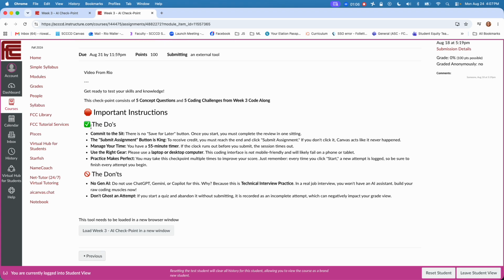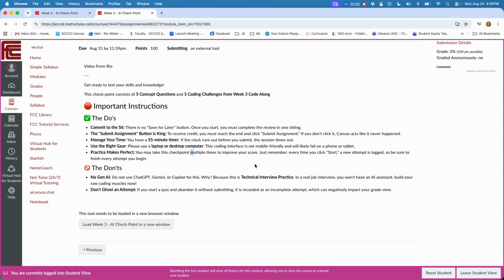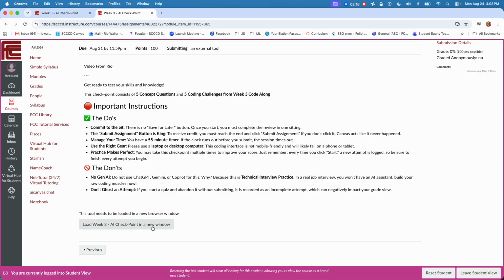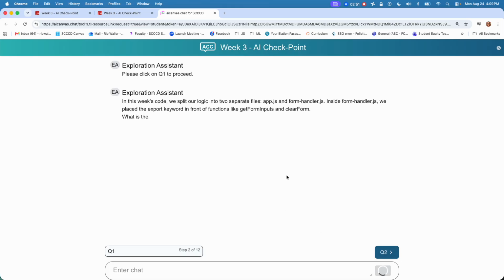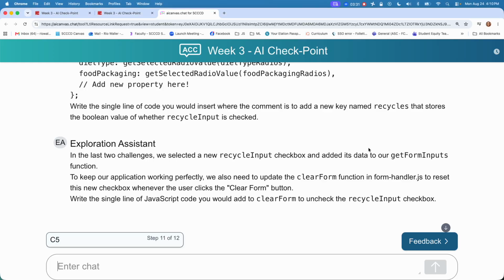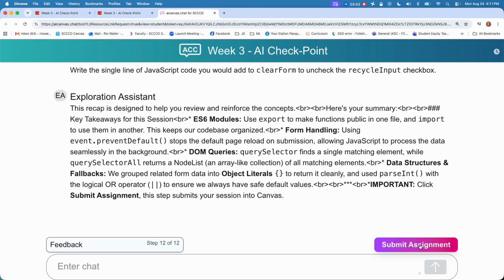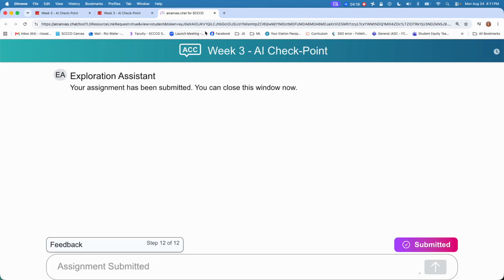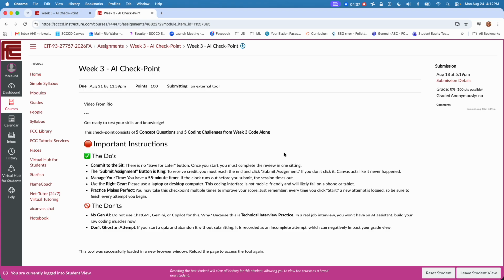CIT93FA26 - Week 3 AI Check Point